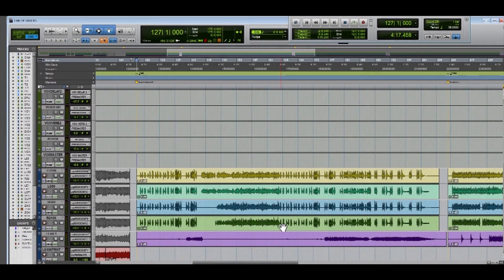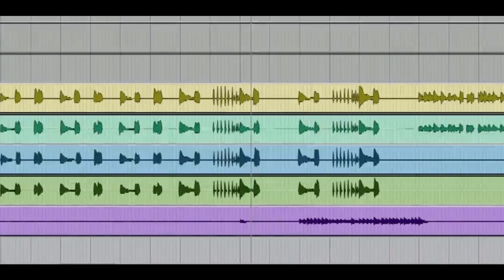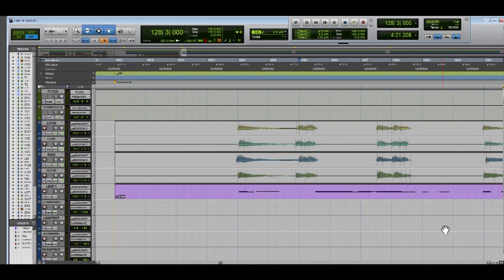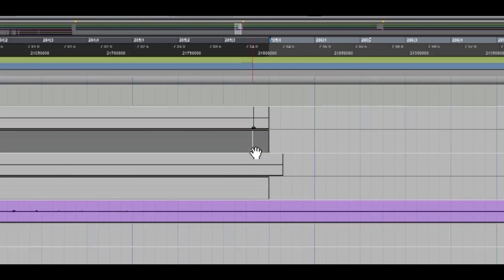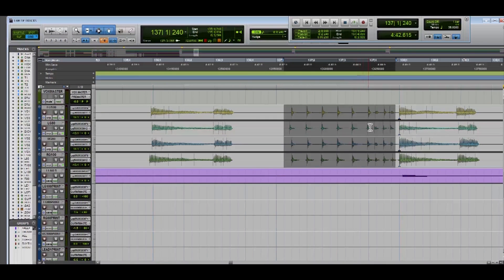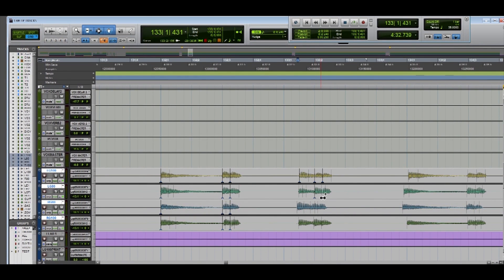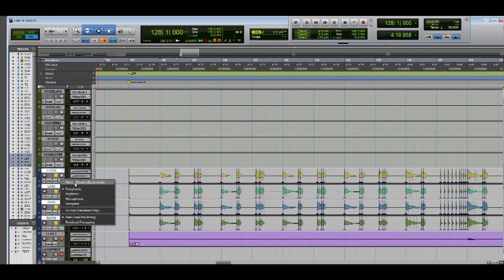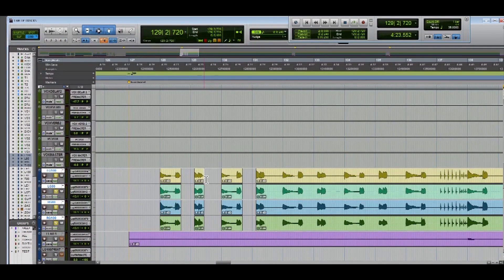HOW TO EDIT/QUANTIZE GUITARS IN PRO TOOLS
Here's a quick guitar editing/quantizing tutorial for Pro Tools. I am using Pro Tools 11 on Windows.